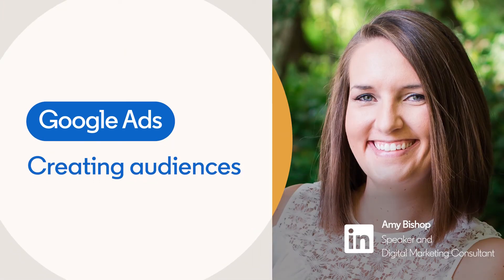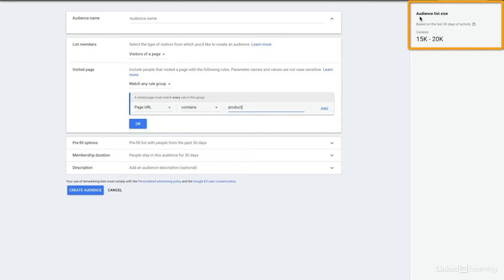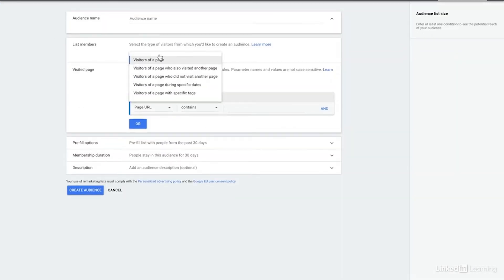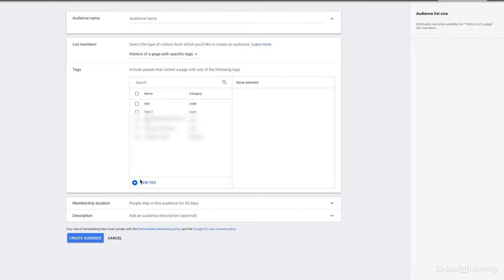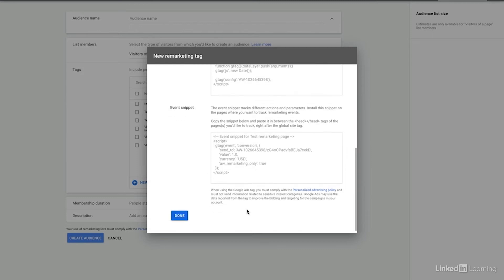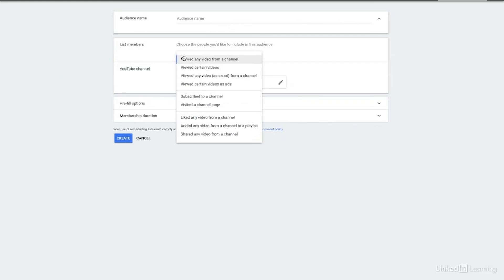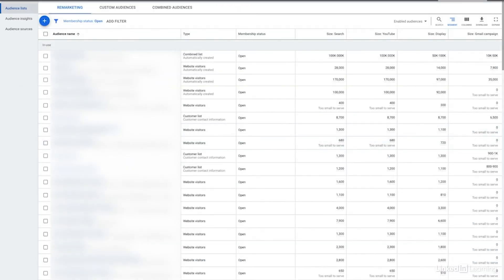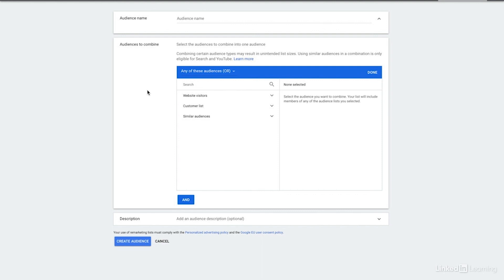Google Ads Tutorial - Creating audiences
Learn how to build an audience using pixel data and YouTube. Explore more Google Ads courses and advance your skills on LinkedIn Learning:

This is an excerpt from "Remarketing Strategies With Google Ads And Analytics," a course on LinkedIn Learning taught by Amy Bishop. Amy is a digital marketing consultant and international speaker on paid search and paid social.